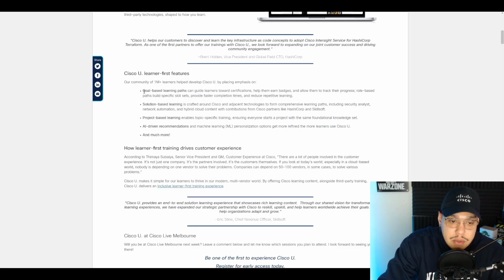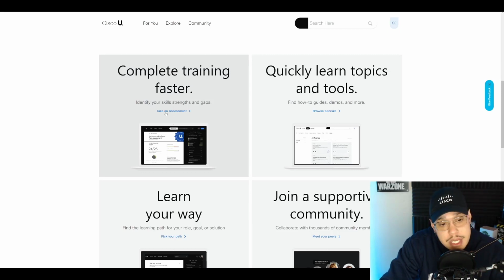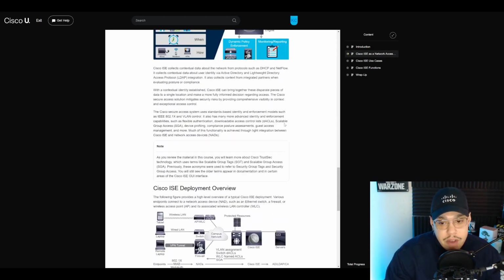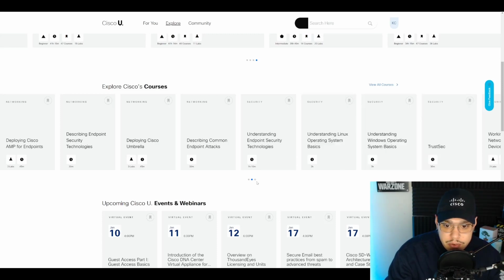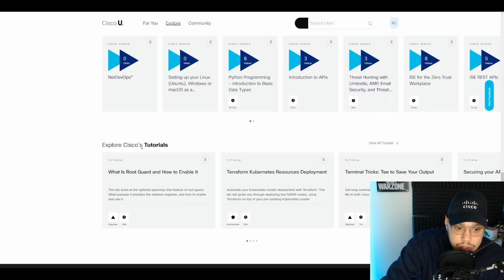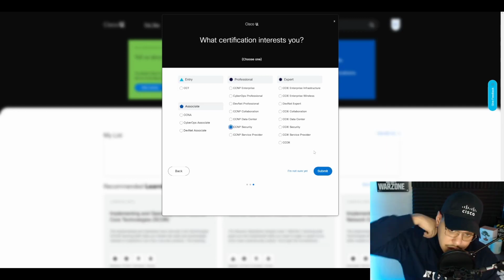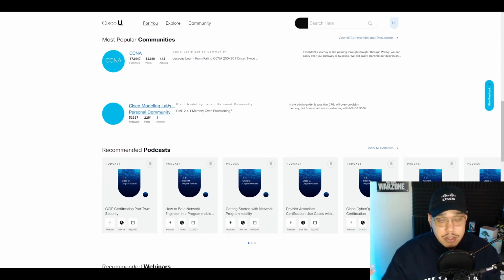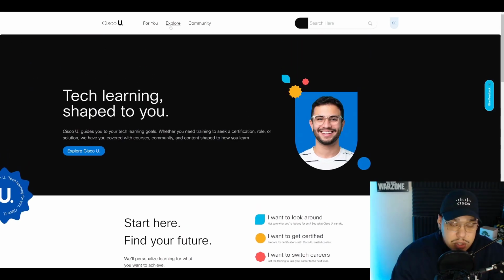A First Look at Cisco U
In this video, we take a look at Cisco U for the first time. It is important to note that at the time of creating this video, Cisco U is in the early access phase and is not yet in general availability.